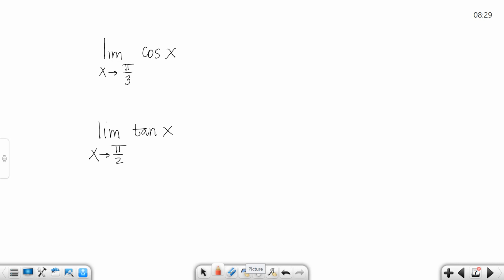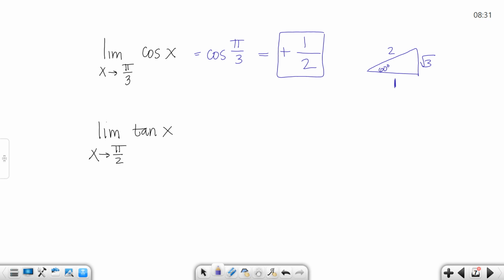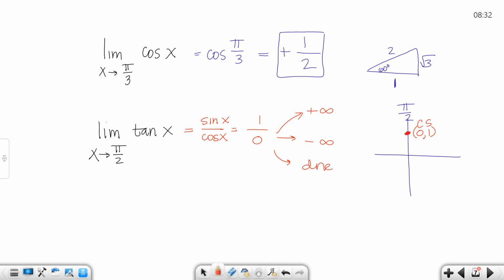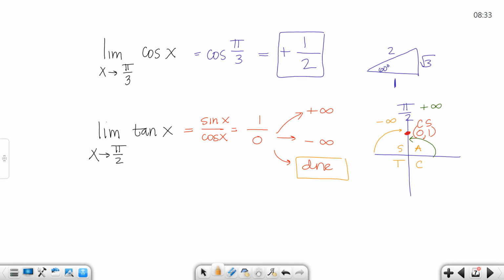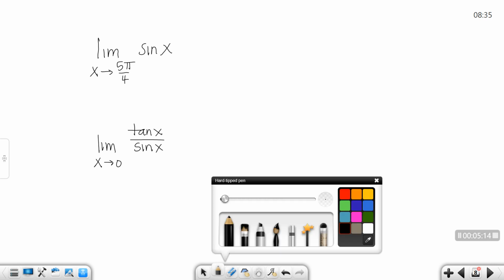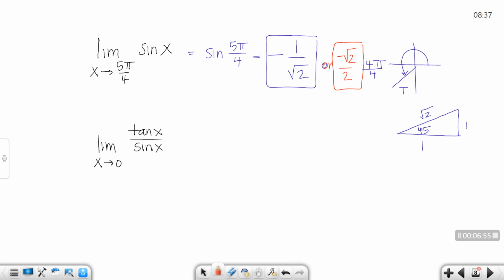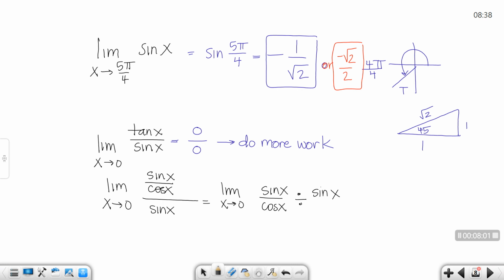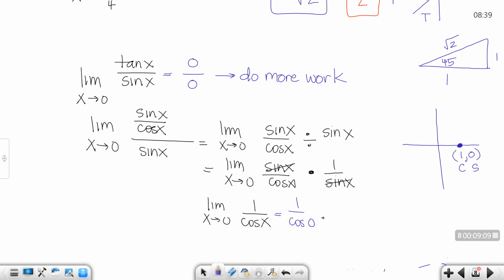limit evaluate 3